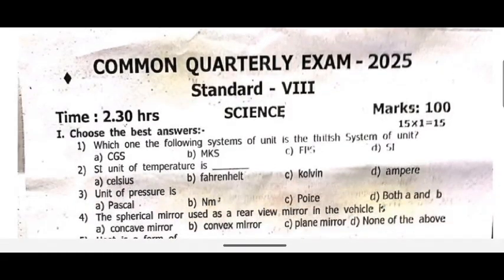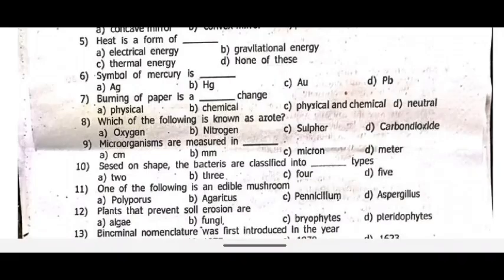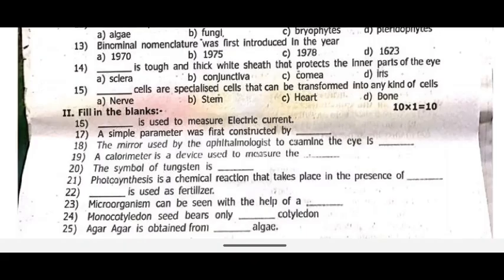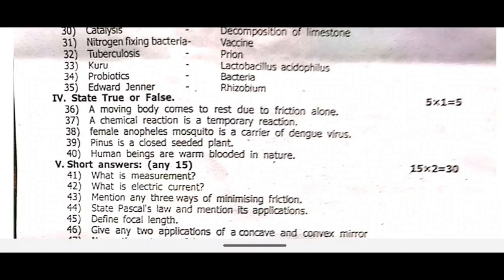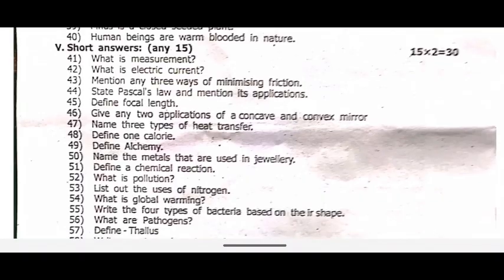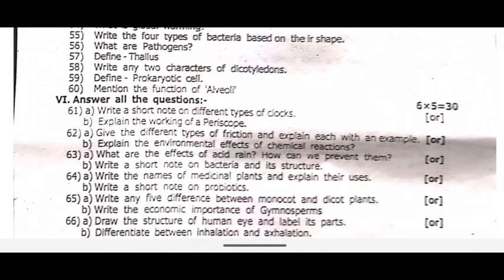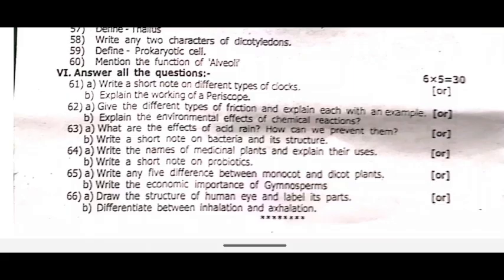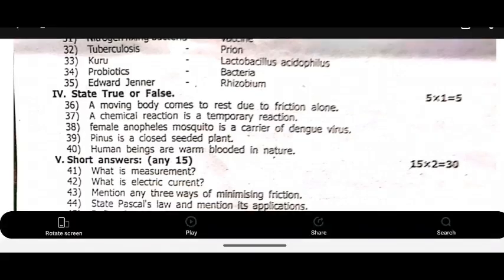8th science quarterly question paper 2025 original | 8th Std Science Quarterly Question Paper 2025